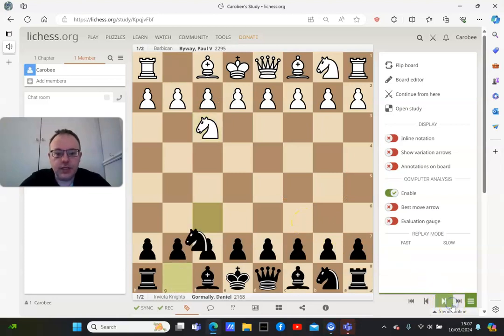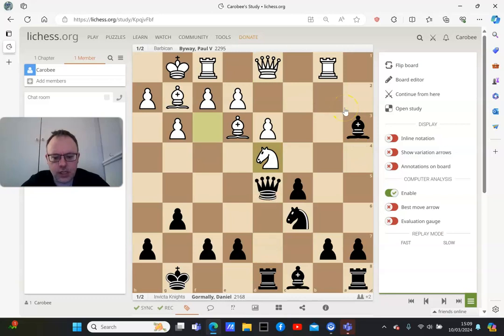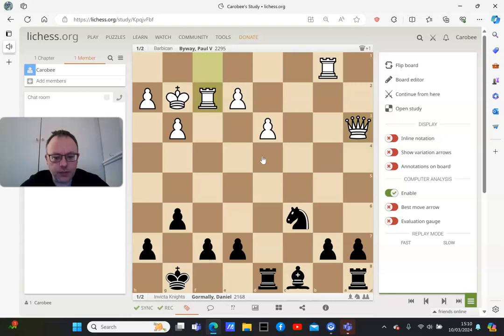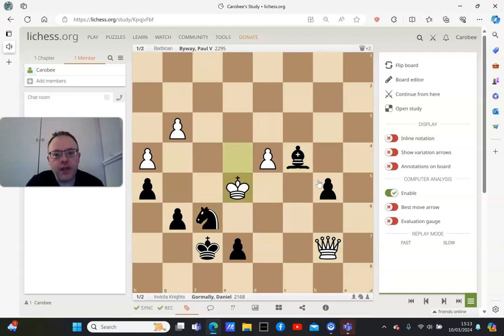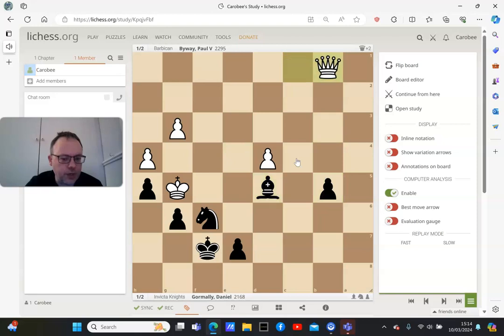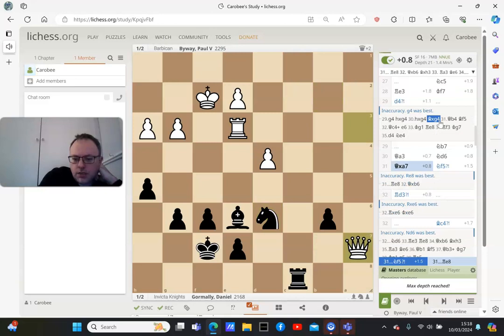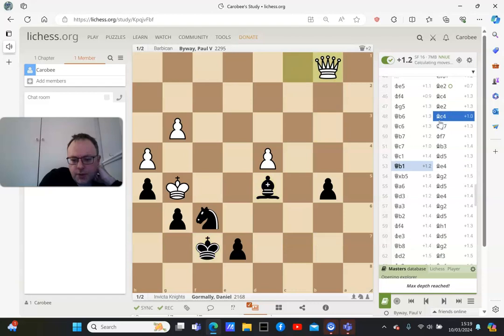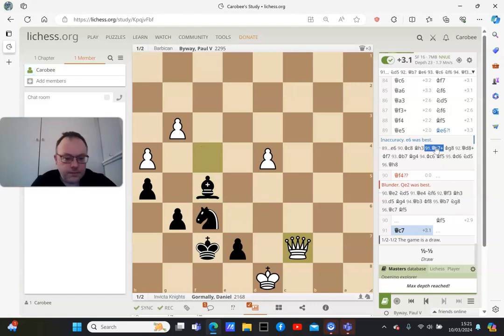Learn how to smash an endgame blockade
I really should have lost this endgame